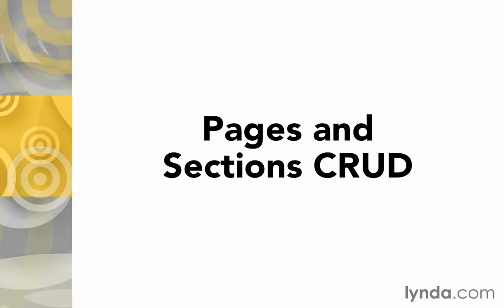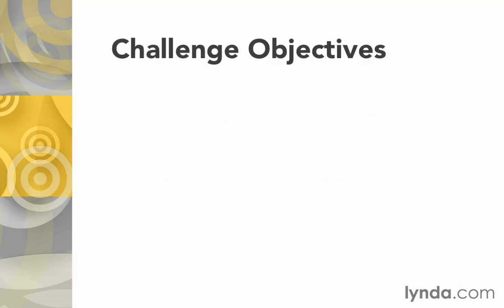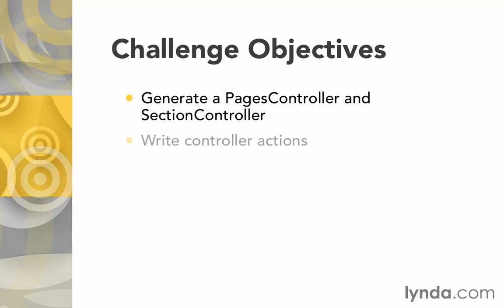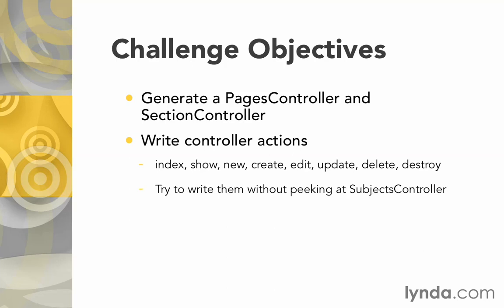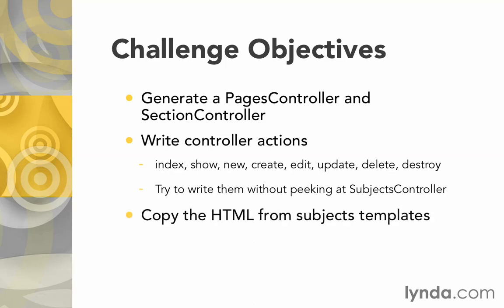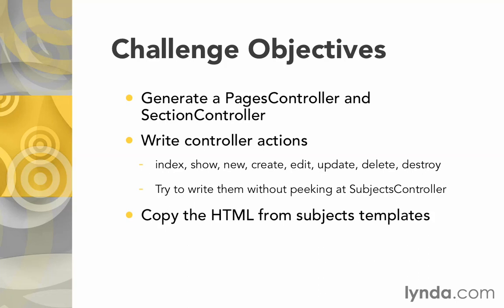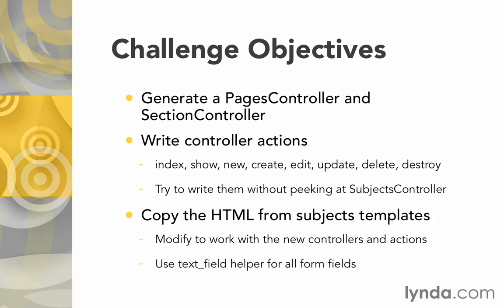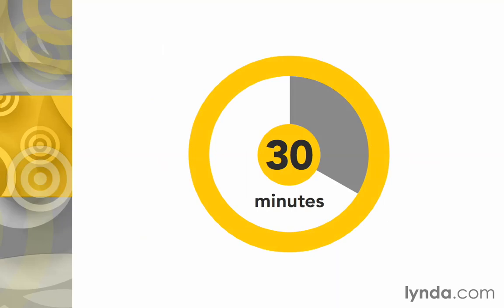74 RoR controllers and crud challengecrud